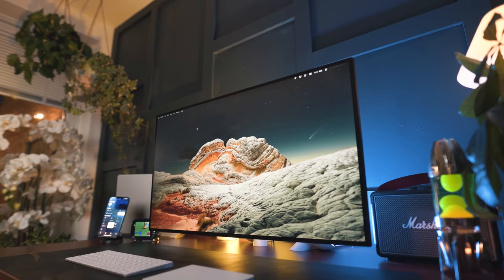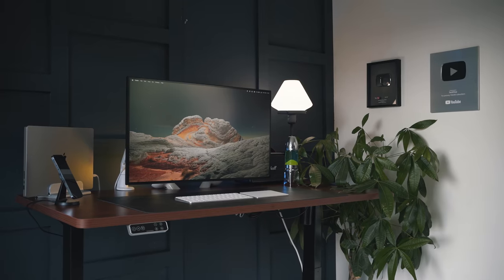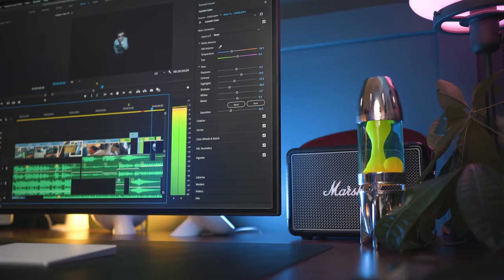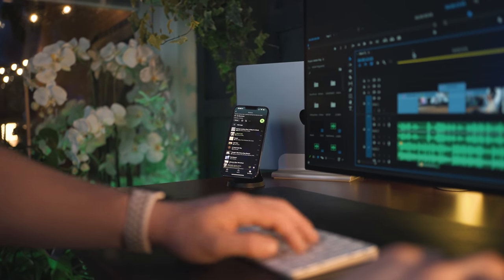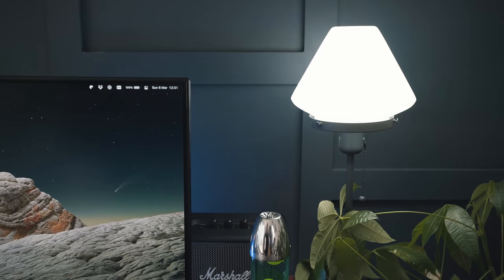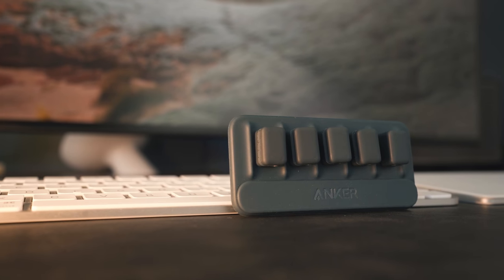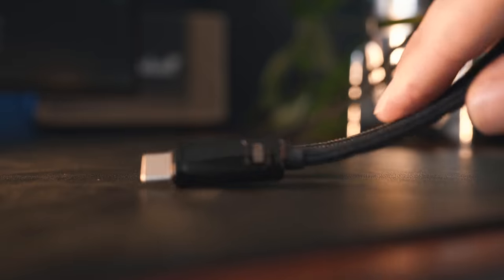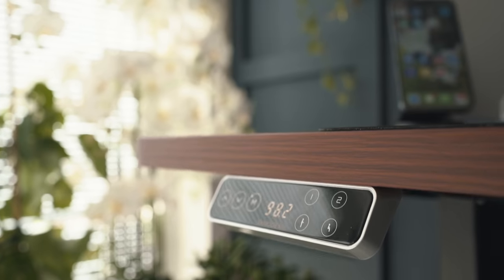Building a Night Time Setup In My Kitchen!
Products featured:

Laptop Stand
Cable management

Chapters:
0:00​ - Intro
0:39​ - Main Gear
2:03​ - Desk Itself
2:49​ - Audio
3:24​ - Accessories
4:04​ - Spon slot
4:52​ - Gismos and Gadgets